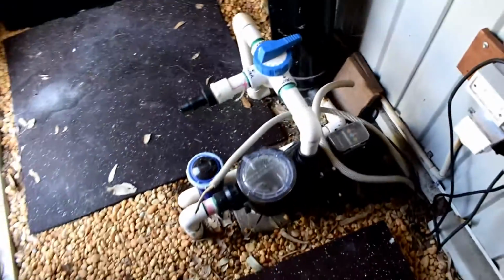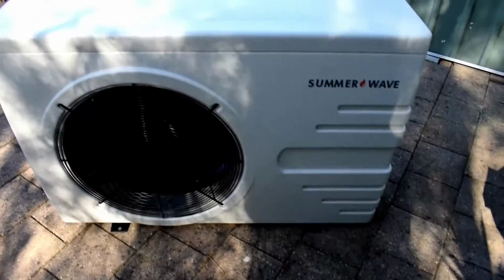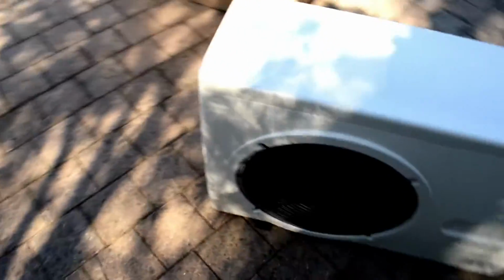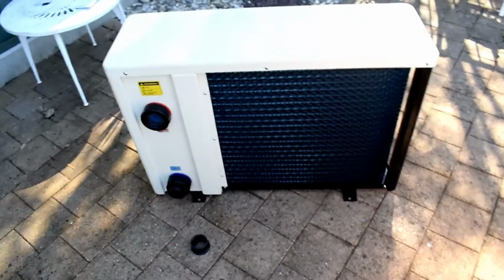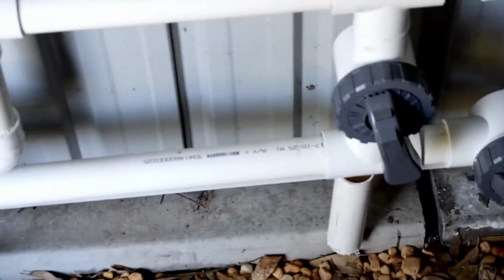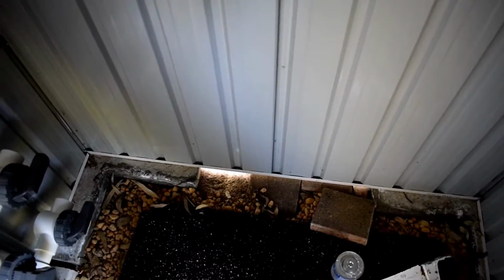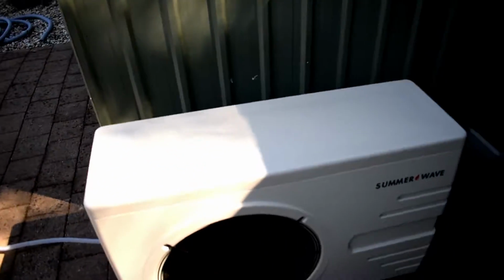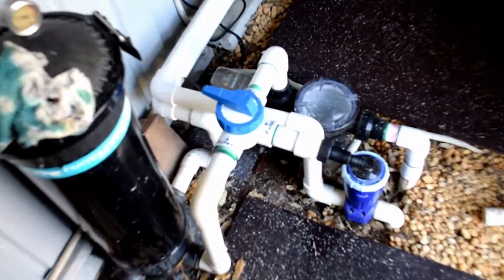Summerwave inverter heat pump install on swimming pool